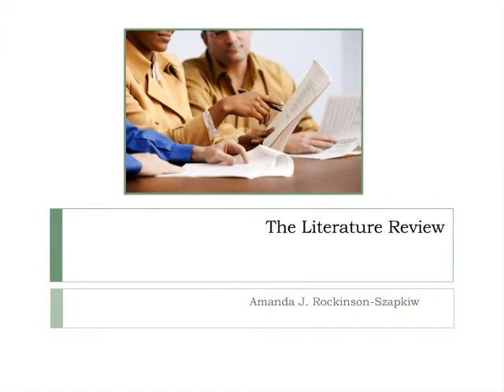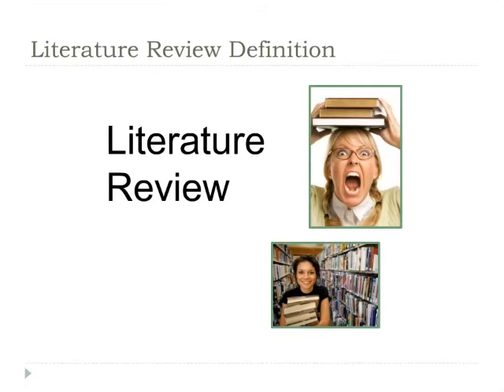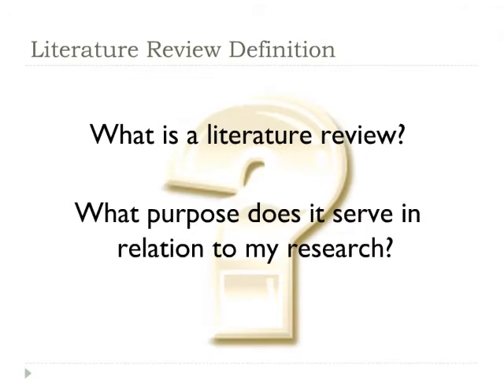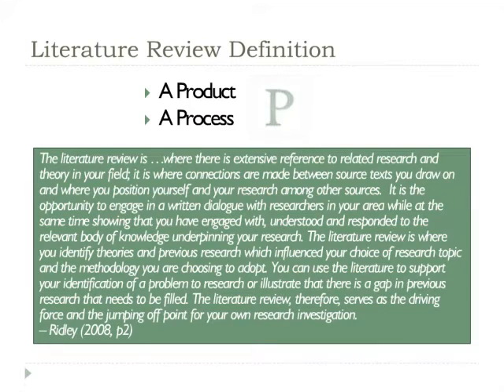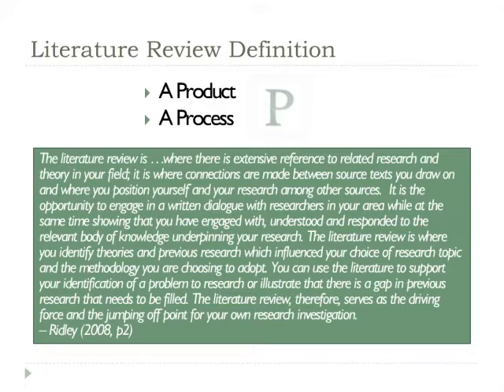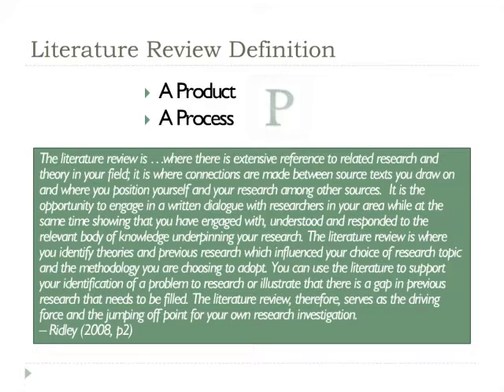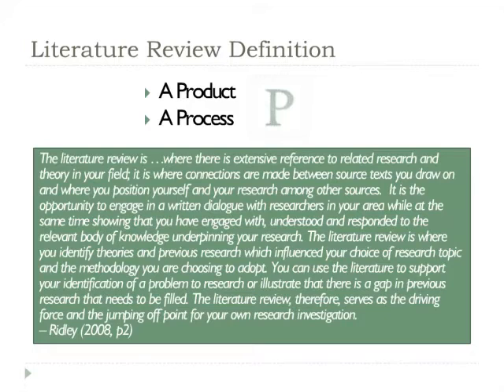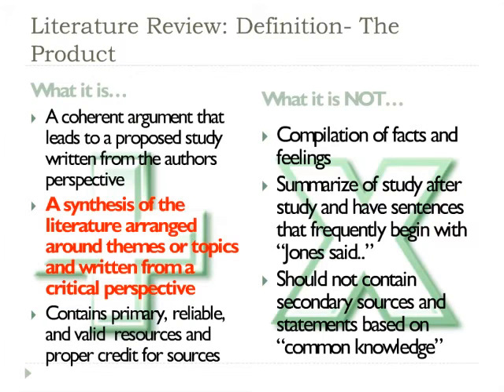The Research Process: The Literature Review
This video defines the literature review and describes the literature review process.